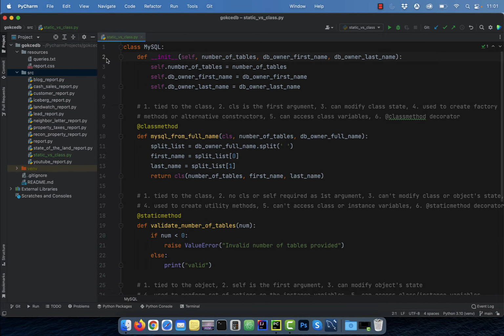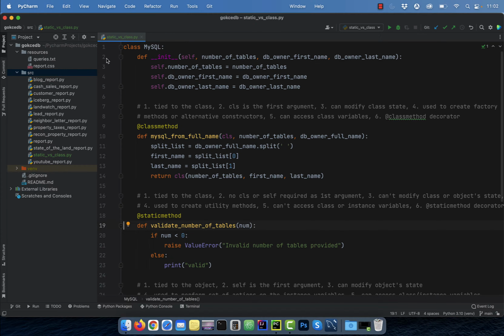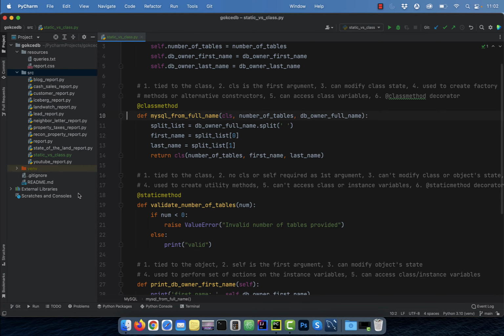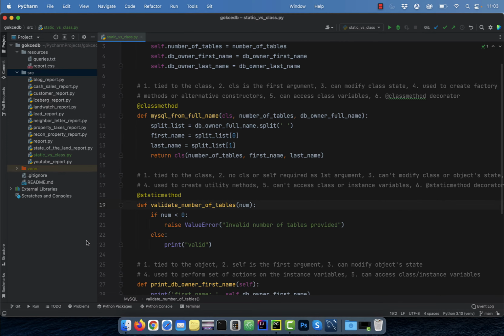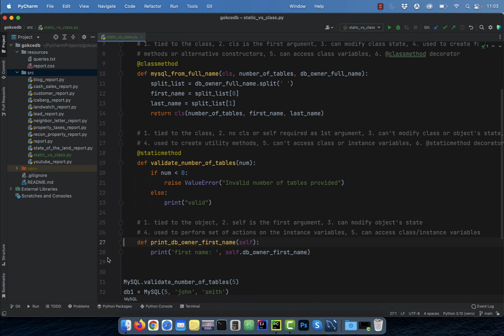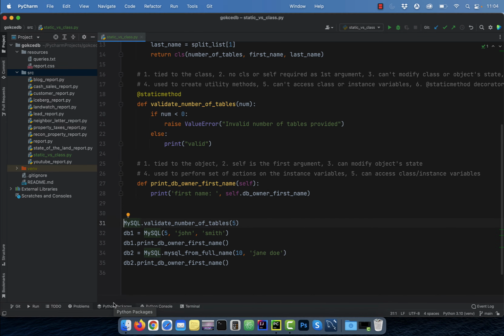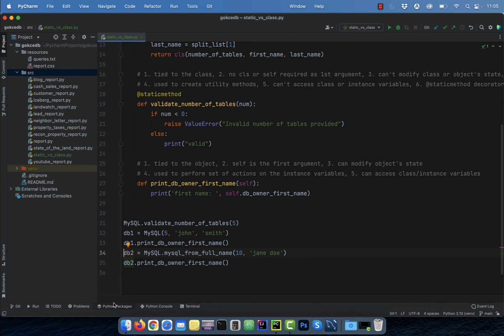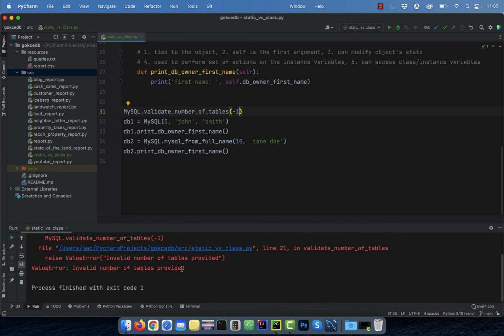Static vs Class vs Instance Method In Python: 6 Differences (3 Min)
In this tutorial, you'll learn 6 differences between static method, class method & instance method in Python.

Video Transcript:
Hi guys, this is Abhi from Gokcedb. In this video, you're going to learn six differences between a class method, static method, and instance method in Python. Let's start by looking at an example.

Here I'm defining a class called MySQL and using a special underscore underscore init underscore underscore method to initialize three variables. Online 10, I'm specifying an alternate constructor which will allow the construction of a new object by only specifying two parameters. Within the method, I'm using the split function to split the full name into first and last names.

On line 19 I'm defining a utility method to check whether the number of tables is valid or not. On line 27, I'm defining an instance method to print the first name of the DB owner. Now let's get into the differences.

A class method is tied to the class and CLS is the first argument. A class method can modify the class state and it's usually used to create factory methods or alternative constructors. This type of method can access class variables and a class method decorator is used to declare them.

A static method on the other hand is also tied to the class but no CLS or self-keyword is required as the first argument. A static method cannot modify class or object state and it's usually used to create utility methods. This type of method cannot access class or instance variables either.

Add static method decorator is used to declaring them. Let's look at an instance method. An instance method is tied to the object and the self is the first argument.

This type of method can modify object state and it's usually used to perform a set of actions. On the instance variables, you can access both class and instance variables and no decorator is required to declare them. On line 31, I am calling the static method to validate the number of tables to verify if 5 is a valid number or not.

On the next line, I'm creating a brand new object called DB1 where I'm passing the number of the table's first name and the last name. Online 33, I'm calling the instance method to print the first name of the DB owner. On line 34, I'm calling the alternate constructor to create a new DB2 object.

On the last line, I'm printing the first name of the DB owner again but this time for the DB2 object. Now watch what happens if I try to pass a negative value to the static method called to validate the number of tables. I get a value error exception as expected.

class MySQL:
    def __init__(self, number_of_tables, db_owner_first_name, db_owner_last_name):
        self.number_of_tables = number_of_tables
        self.db_owner_first_name = db_owner_first_name
        self.db_owner_last_name = db_owner_last_name

    # 1. tied to the class, 2. cls is the first argument, 3. can modify class state, 4. used to create factory
    # methods or alternative constructors, 5. can access class variables, 6. @classmethod decorator
    def mysql_from_full_name(cls, number_of_tables, db_owner_full_name):
        split_list = db_owner_full_name.split(' ')
        first_name = split_list[0]
        last_name = split_list[1]
        return cls(number_of_tables, first_name, last_name)

    # 1. tied to the class, 2. no cls or self required as 1st argument, 3. can't modify class or object's state,
    # 4. used to create utility methods, 5. can't access class or instance variables, 6. @staticmethod decorator
    def validate_number_of_tables(num):
        if num [removed] 0:
            raise ValueError("Invalid number of tables provided")
        else:
            print("valid")

    # 1. tied to the object, 2. self is the first argument, 3. can modify object's state
    # 4. used to perform set of actions on the instance variables, 5. can access class/instance variables
    def print_db_owner_first_name(self):
        print('first name: ', self.db_owner_first_name)

MySQL.validate_number_of_tables(-1)
db1 = MySQL(5, 'john', 'smith')
db1.print_db_owner_first_name()
db2 = MySQL.mysql_from_full_name(10, 'jane doe')
db2.print_db_owner_first_name()